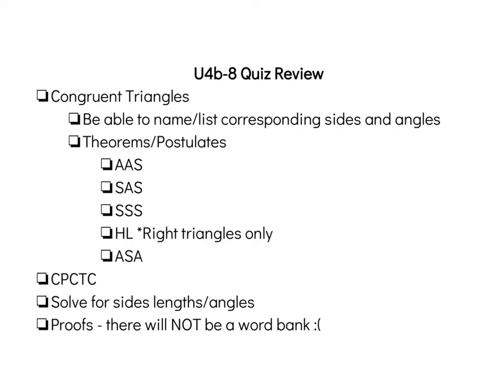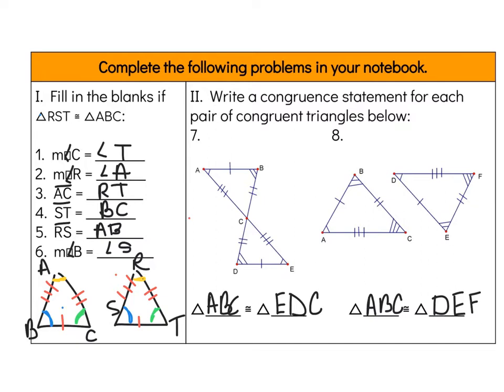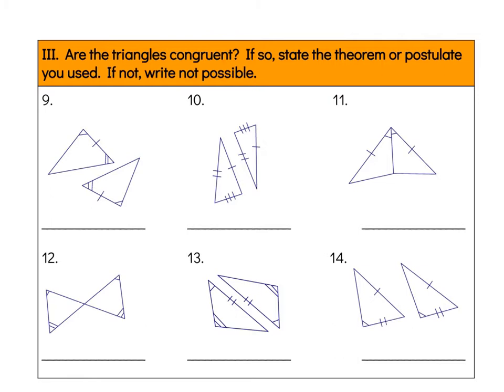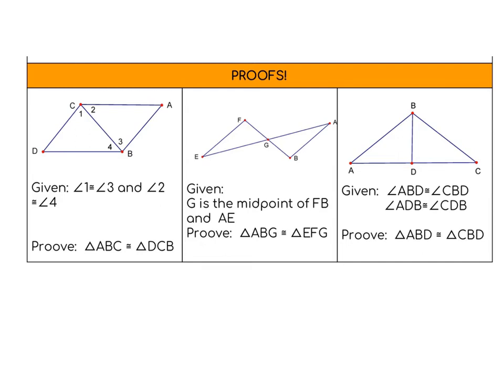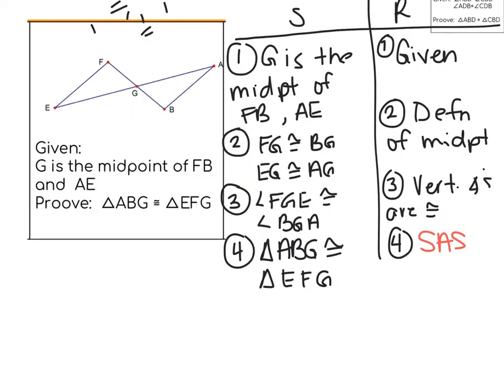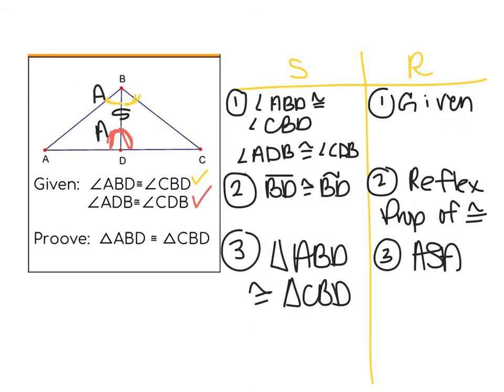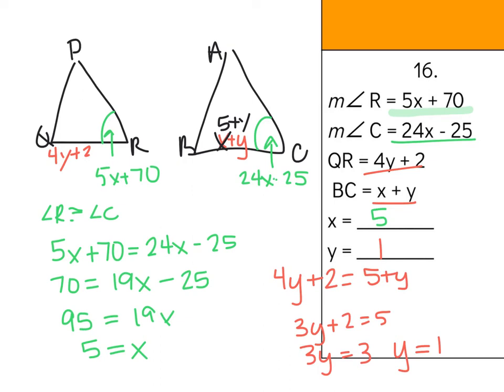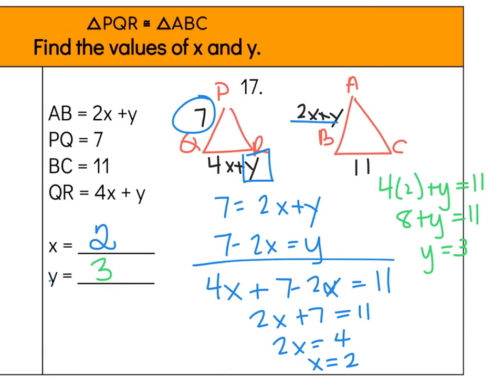U4b-8 Quiz Review